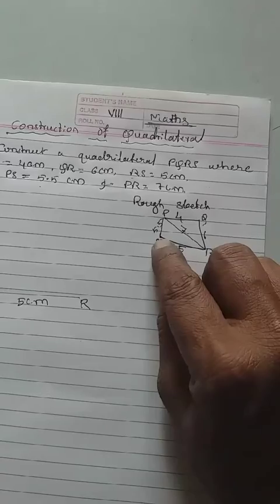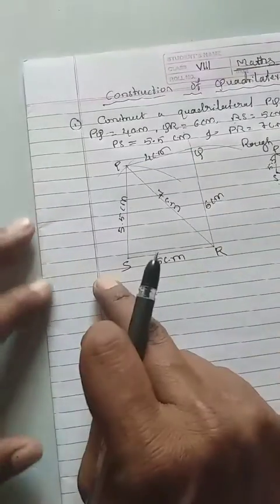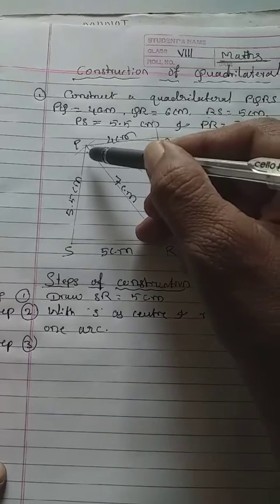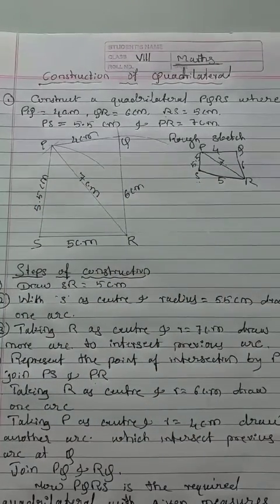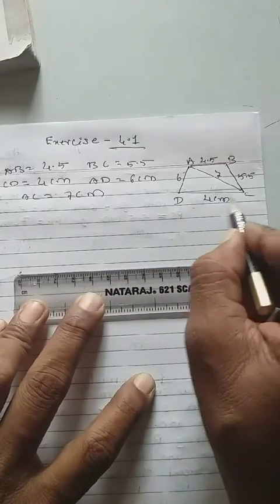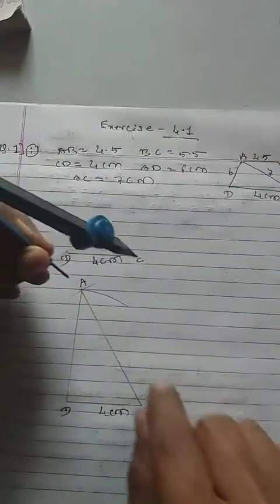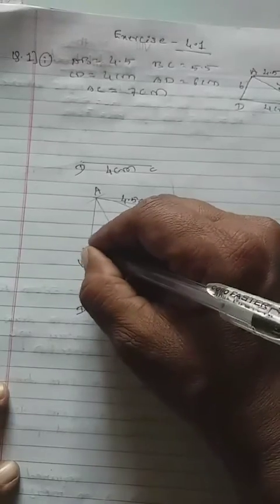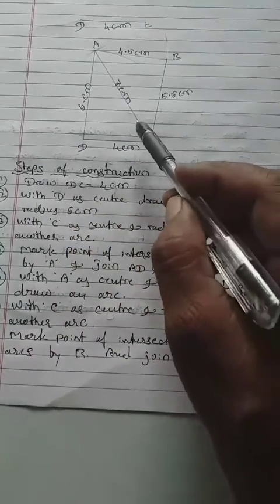MATHEMATICS CLASS 8 CONSTITUTION OF QUADRILATERAL